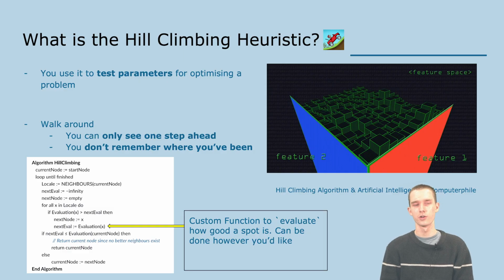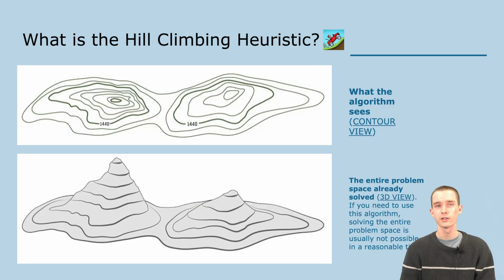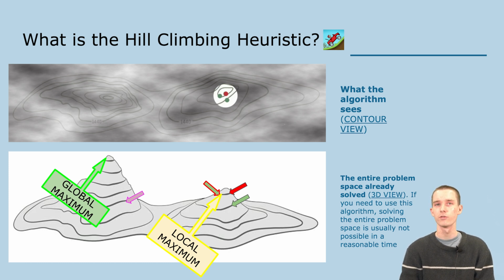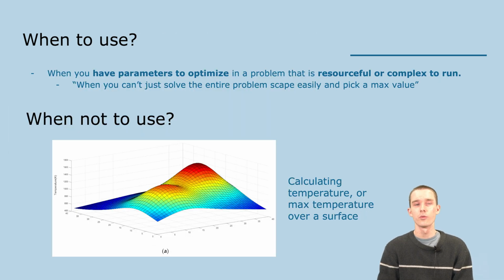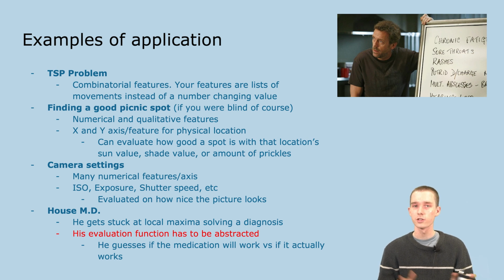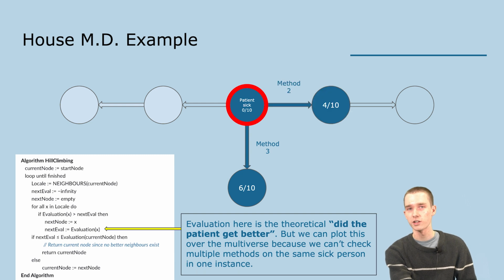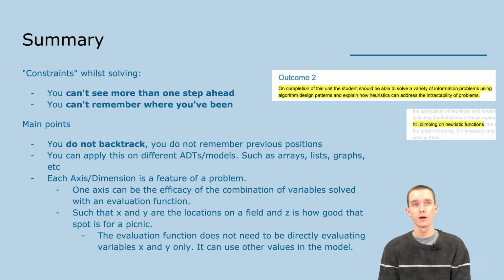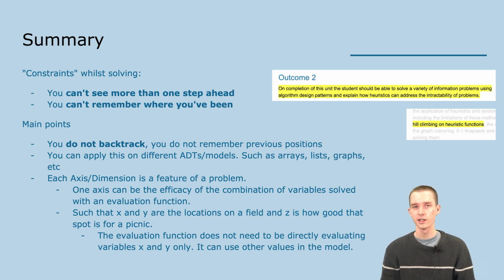Hill Climbing Heuristic explained